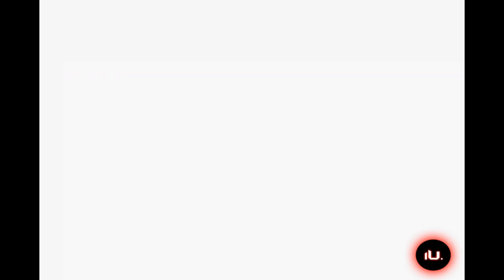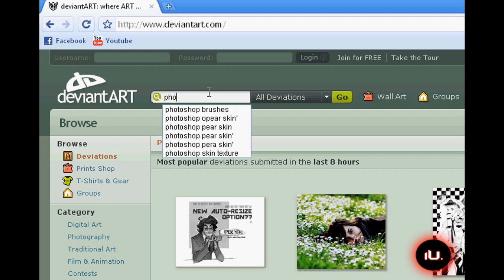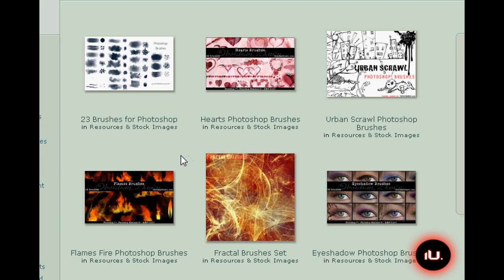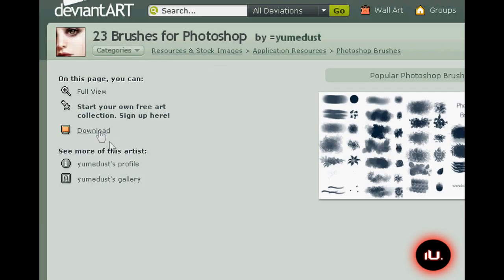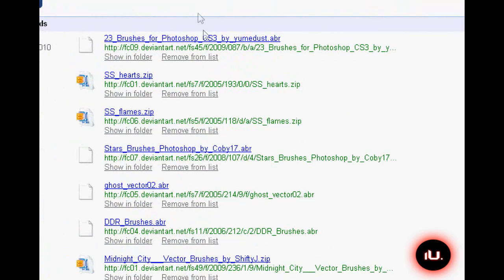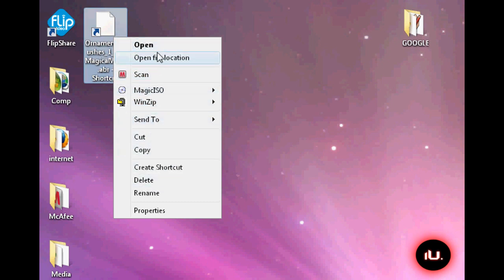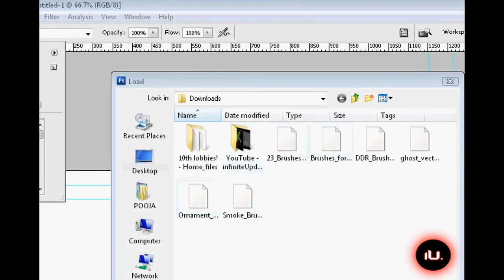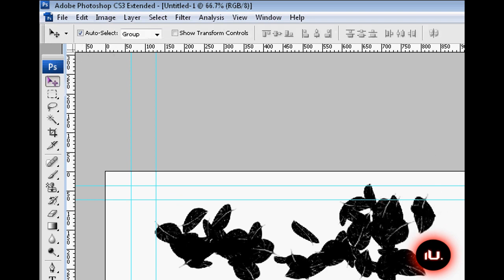How to get FREE Adobe Photoshop CS3 brushes - APU913